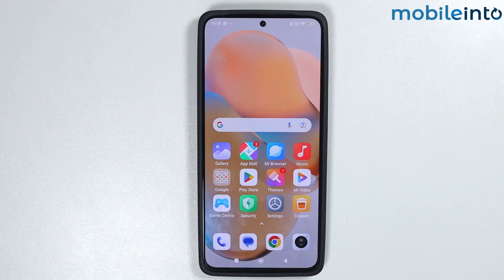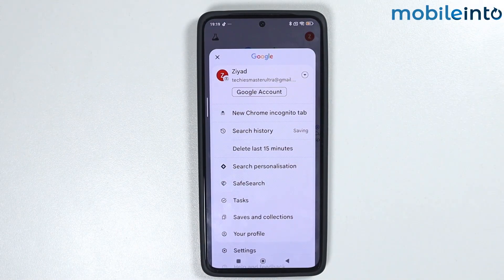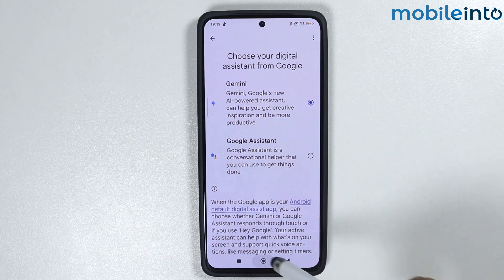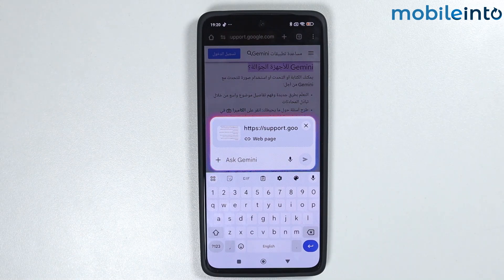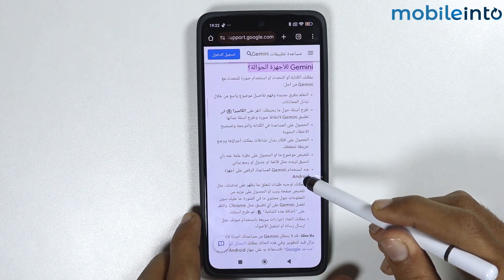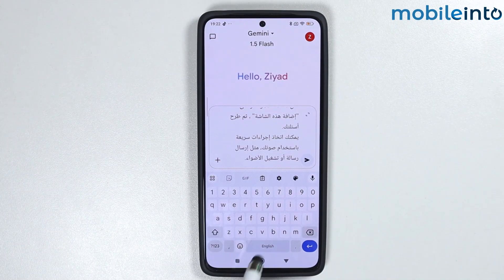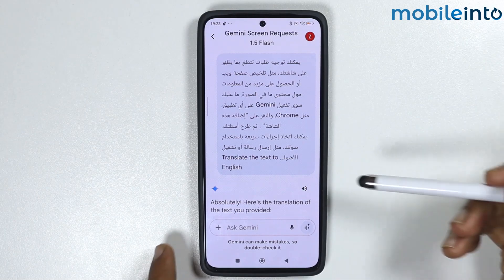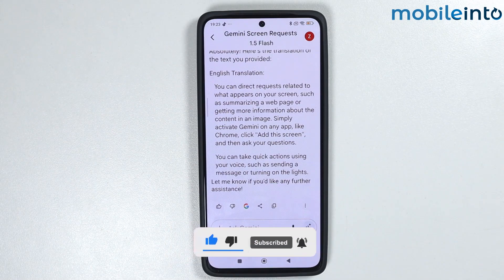How To Live Translate Text On Any Android and iPhone Using Gemini AI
How to translate live text in Android/iPhone using Gemini. To translate language using Gemini in Android/iPhone, follow these steps.